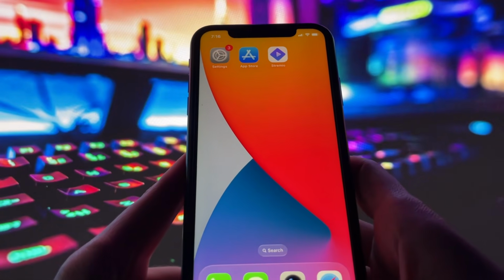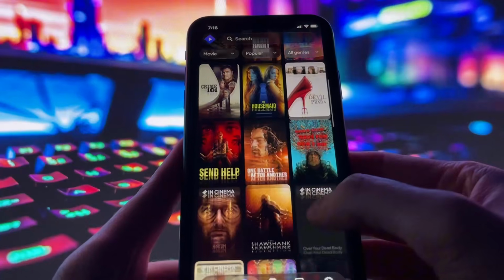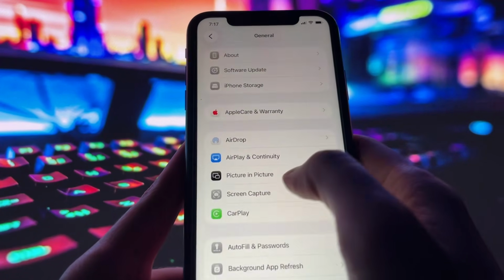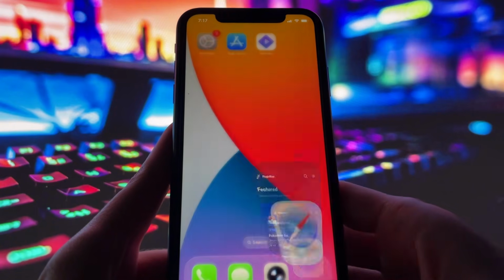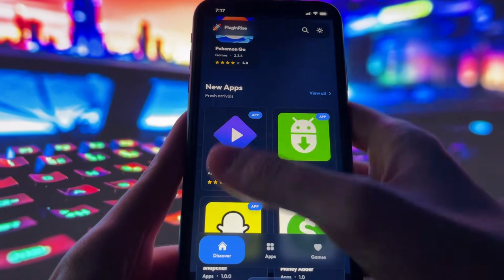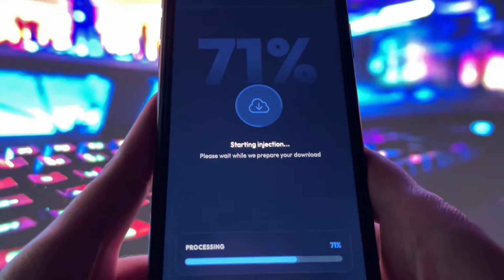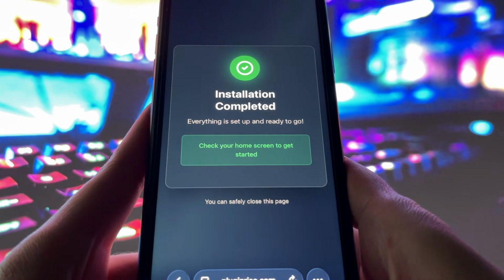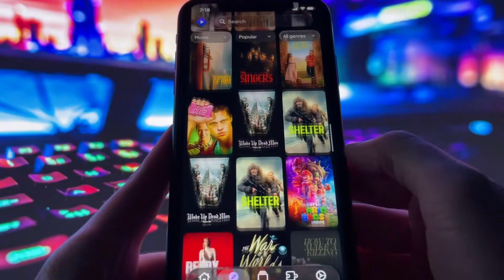How to Get Stremio on ANY iOS | How to Install Stremio on iPhone (NO COMPUTER)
Get Stremio on your iOS iPhone easily! This guide shows you how to install and use the Stremio app for streaming movies and TV shows directly on iOS without needing a computer.